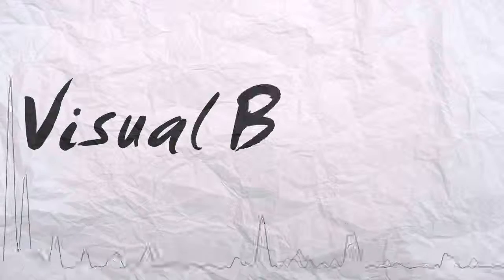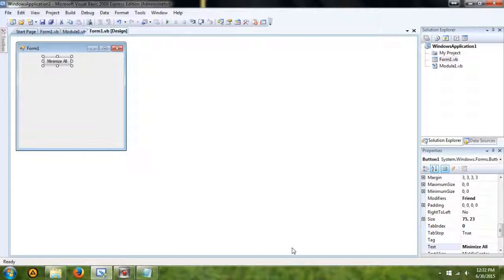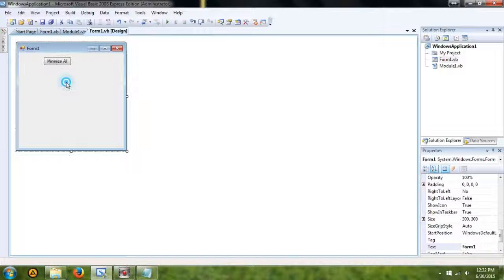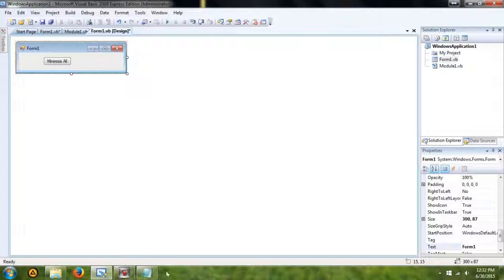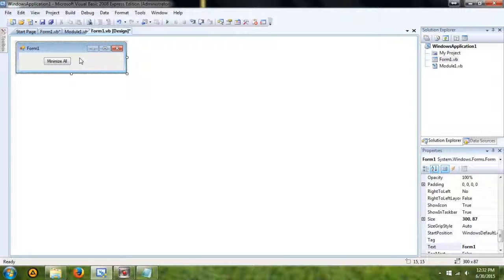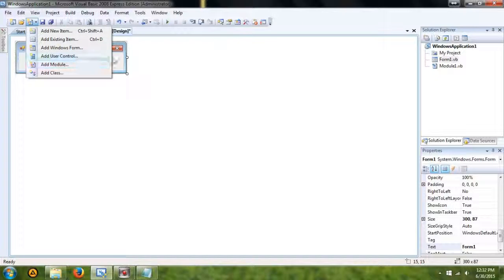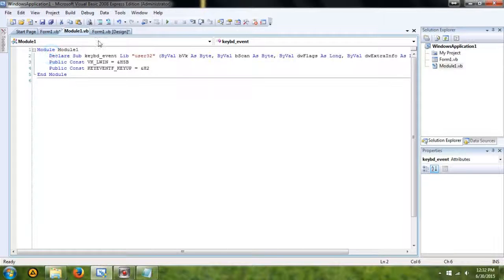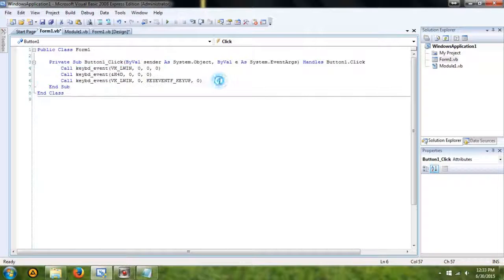Minimize All Windows Visual Basic